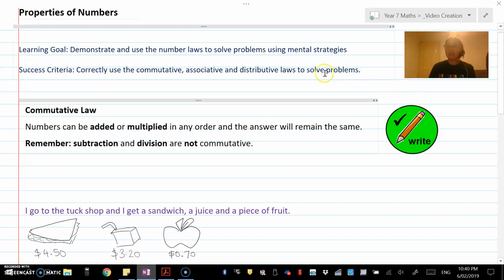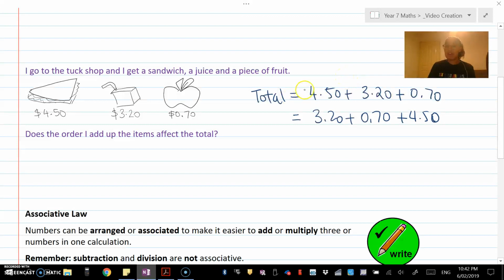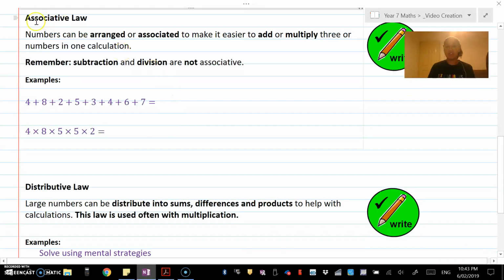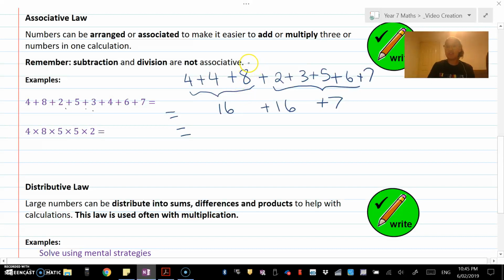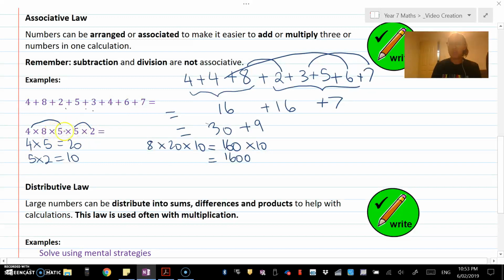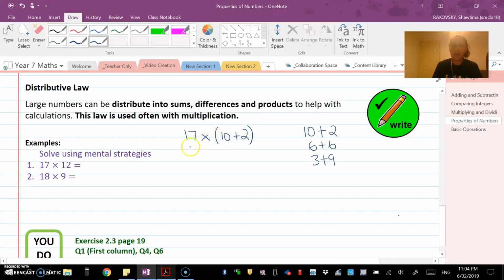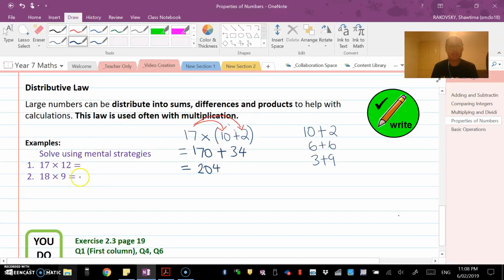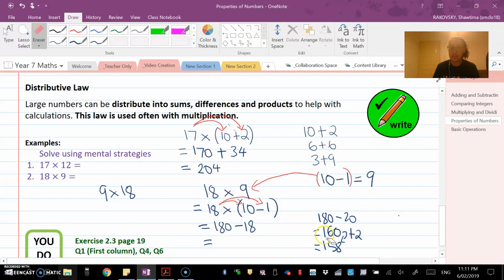Number Laws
The video reviews the commutative, associative and distributive laws that help with mental computation strategies.